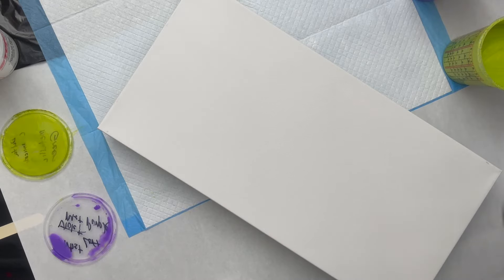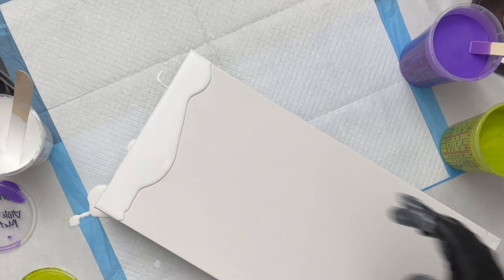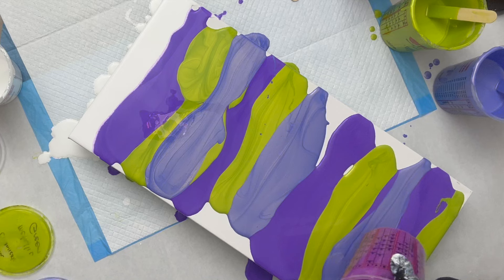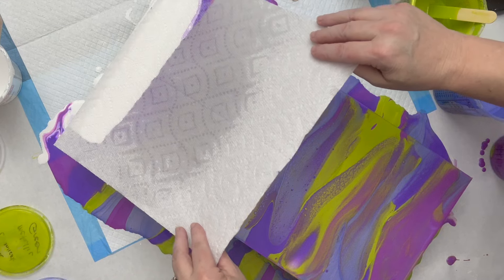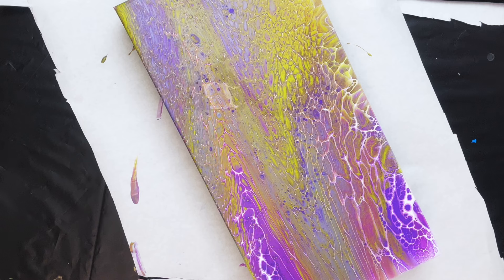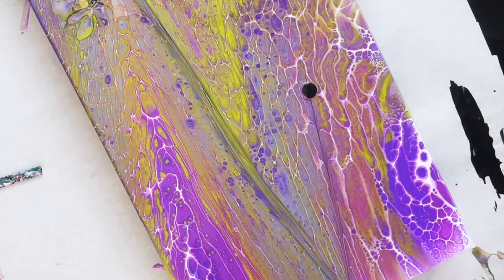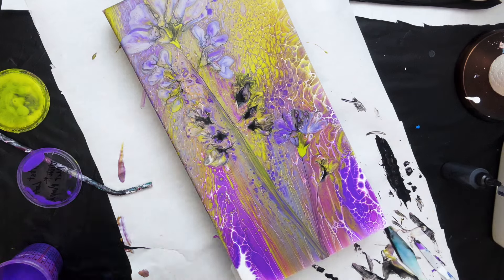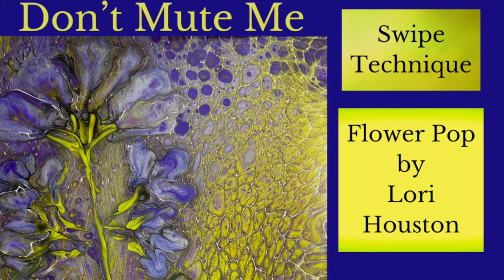184 Flower Pop DONT MUTE ME FAIL to WIN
184 Flower Pop
How to swipe and create abstract art with the fluid art technique.  I will take you through how I create the background and some great tips for the flower process, even when it does not always work out.
WOW did I have to work for this, talk about metallics, they sank and sank and then sank again.  I made quite a few errors on this and this is a true testament that something that you are ready to scrape STILL can be beautiful. .
Don't Mute Me -  I hope you enjoy this Flower Pop Tutorial.  This is one of my Flower Pops that will be at my new display in the Painted Tree.  I cannot wait to share my display that I am creating.  The boutique opens in May and my husband and I have been prepping for this for months.

Thank you SO much for everyone that continues to support me and purchase my Flower Pops, I am so humbled and thankful.  Singing the Blues sold this week - my last Flower Pop on glass, looks like I need to get busy and create more of those, they do not stay on the shelf long.  Thank you to the client that called with questions about my art and process, that means so much to me.

I will continue to do one video weekly and wish I could get more out each week, with my current sales and preparation for several showings, my Youtube time or should I say edit time is very difficult to fit in but I want to keep doing as much as I can. Thank you again for those of you that continue to watch and support me - you are the reason I continue to do post :) !

Thanks for being here everyone - Sit back and relax as I go through the process of how I create my Flower Pop-

Have any questions?  I would love to hear from you below, hit that like and if you are not subscribed, I would love for you to follow me and help me grow my channel.

Also check our my website lorihoustonart.com
Thank you to the folks that have reached out and have purchased my paintings- it humbles me to know you have my art in your home - thank you from the bottom of my heart :) .

***Smart Art Course Sign Up Link**
I will also be taking her new class and will plan to have a coupon code for this class soon - check her channel out if you have not already done so.

Williamsburg Bazaar has a lot of my work on display so if you ever visit this historical spot in Virginia, be sure to stop in, they have over 50 Artisans and Vendors that have some wonderful things to offer.  Thank you to so many of you that have purchased my art pieces and mixed media from the Bazaar,  I would love for you to visit me on Youtube and Facebook, send some pics of the art displayed  but most importantly I am so so humbled to know my art hangs in your home, I only can hope it bring you so much joy and love as it did when I make each and every piece.
Also check out Simple Eats in Virginia Beach where I have some neat resin, ocean themed pieces there - THANK YOU to the owner of the restaurant for her continued support.   Thank you and WOW to all of you that continue to keep me busy, lol with sales and the lovely emails and comments that I receive - I am so very grateful.  I just love creating these beachy, nautical fun pieces so thank you for loving them too - appreciate all of you :)